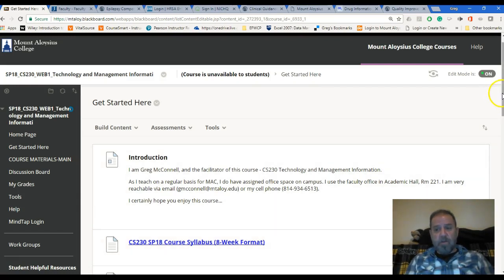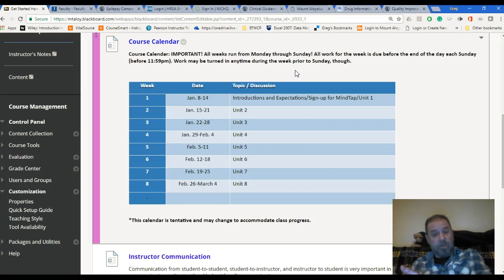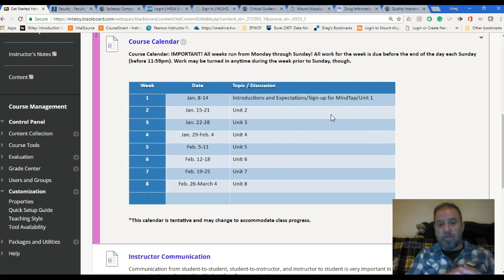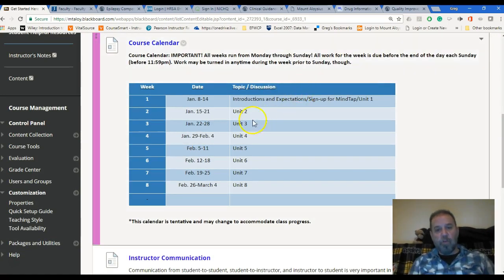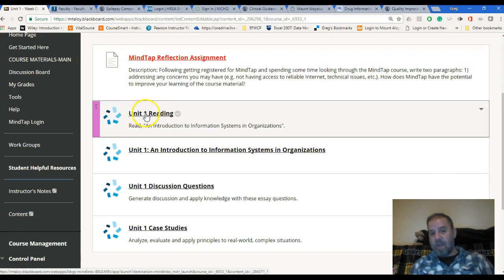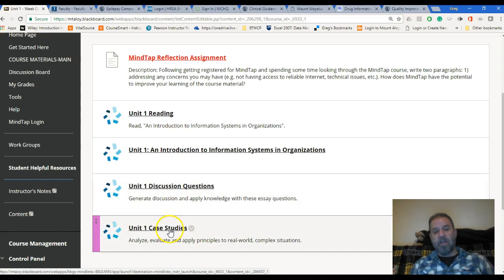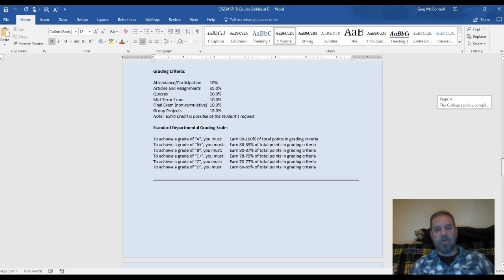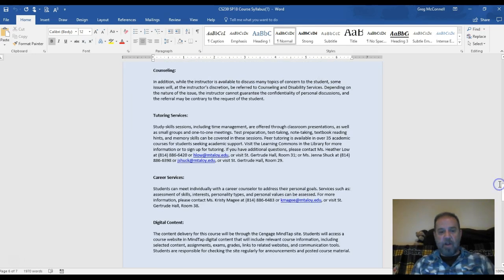CS230 Online SP 18 Intro